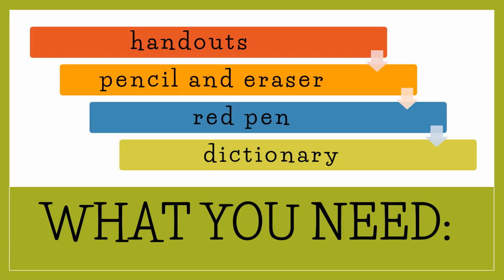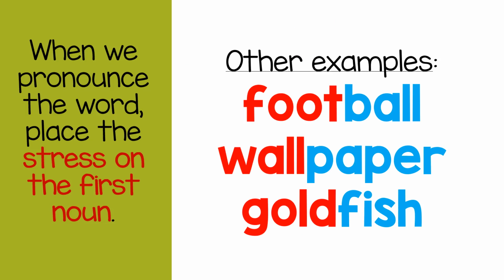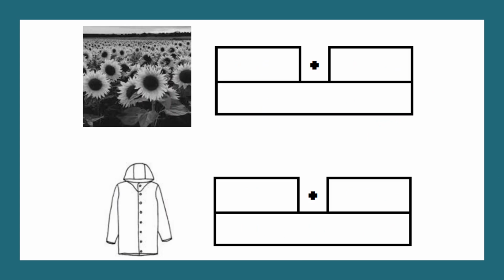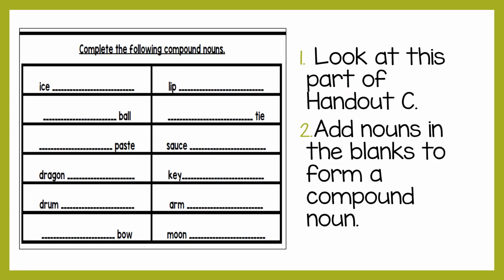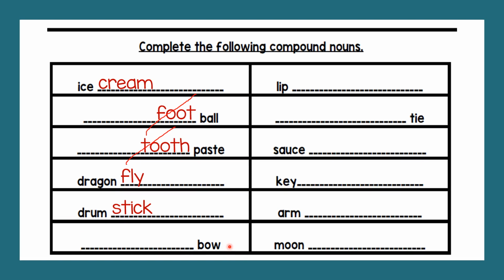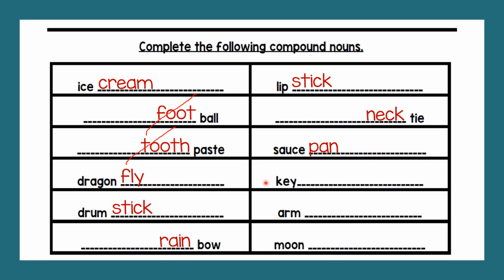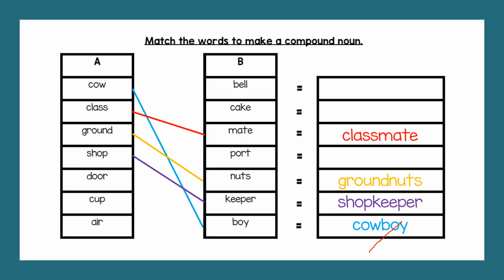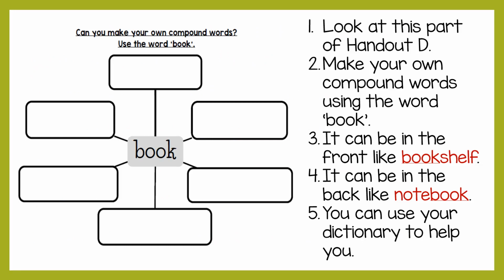YEAR 6 LESSON 4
Compound words and using it in a sentence.